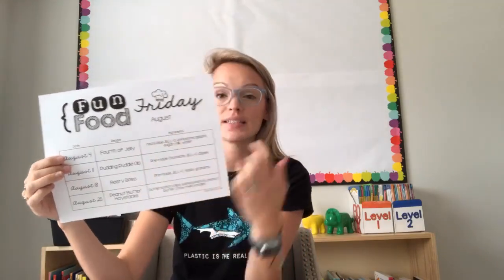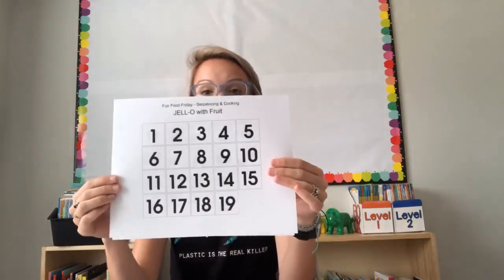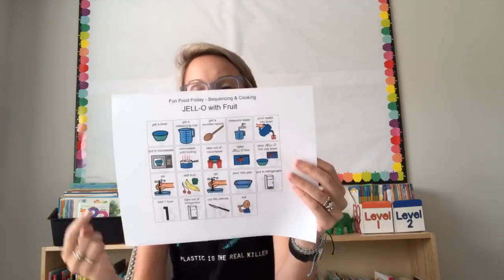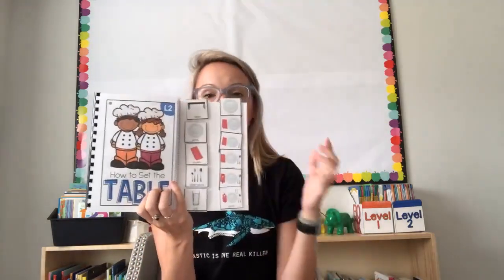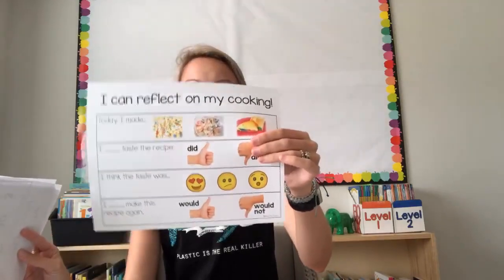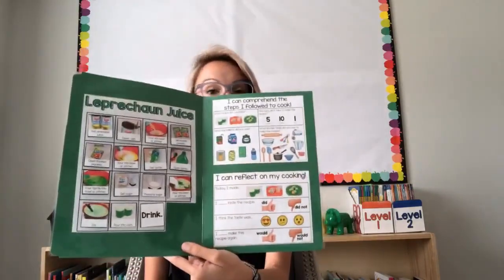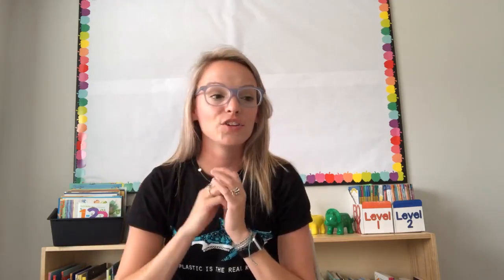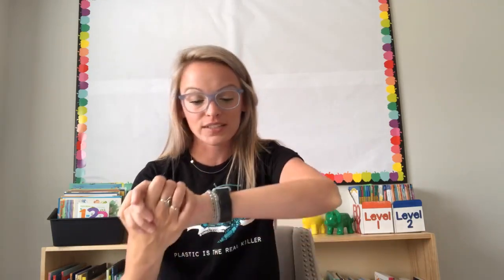Cooking in the Classroom with Visual No Bake Recipes | Mrs. D's Corner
Cooking in the Classroom - Let's Chat and Plan Together!

This is a Facebook Live replay from the VIP group.

MENTIONED BLOG POSTS
11 Supplies to Get Started Cooking Blog Post
Fun Food Friday Blog Post